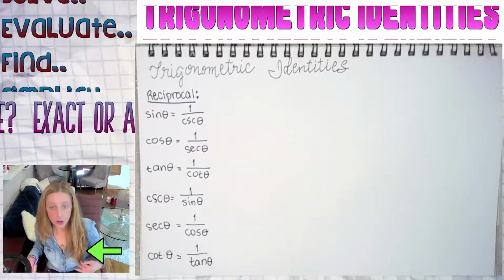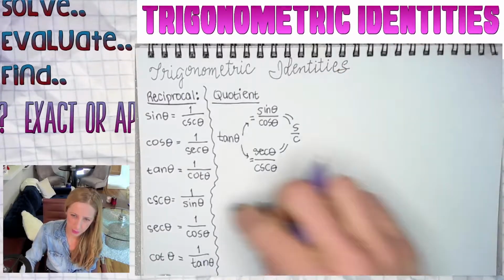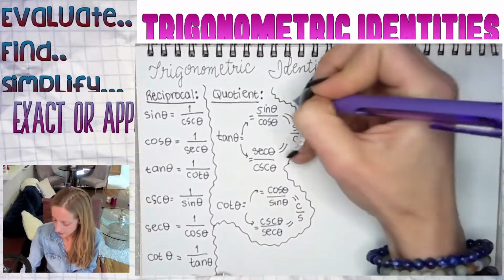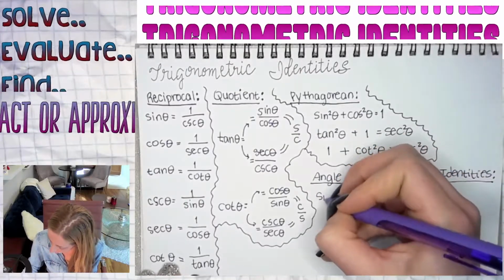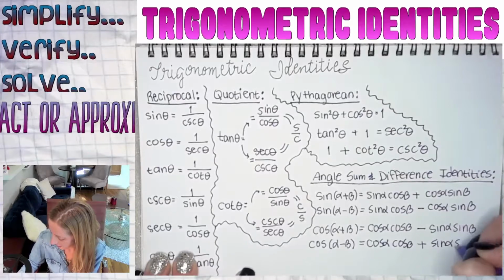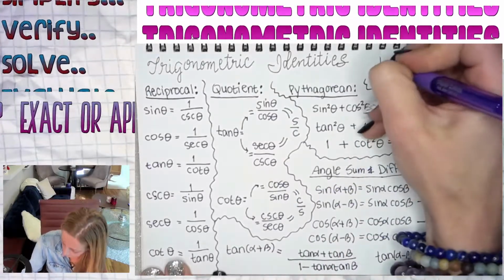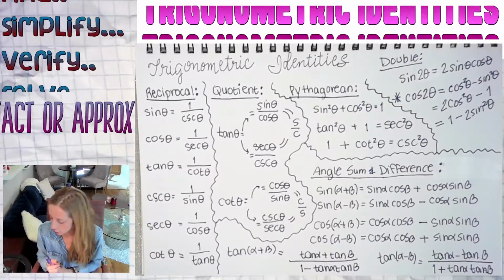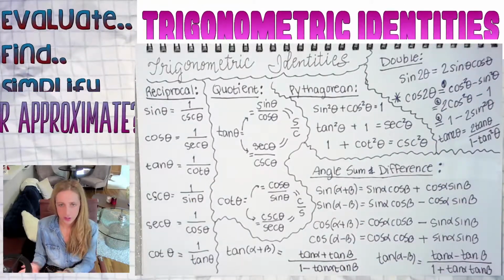🤫😱😎 Trig. Identity Cheat Sheet